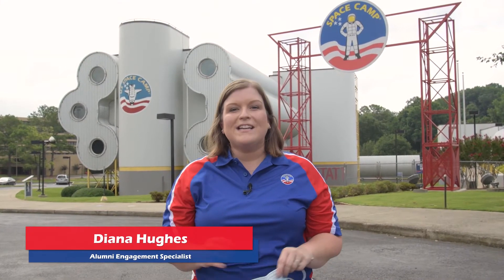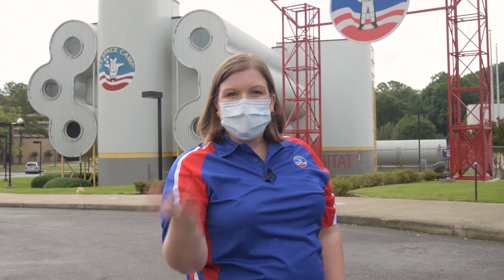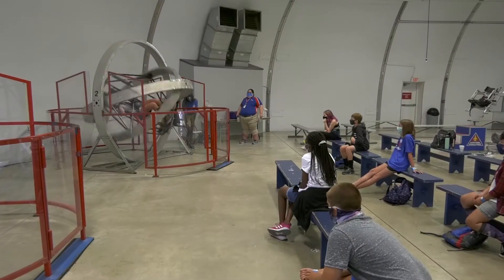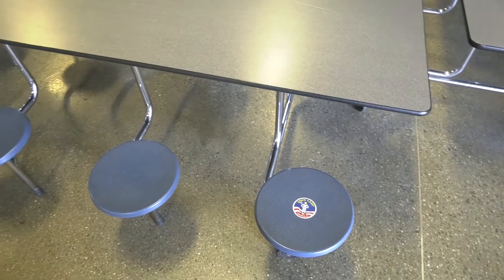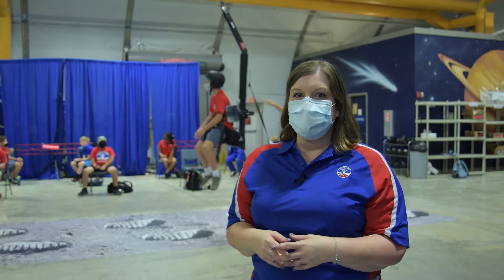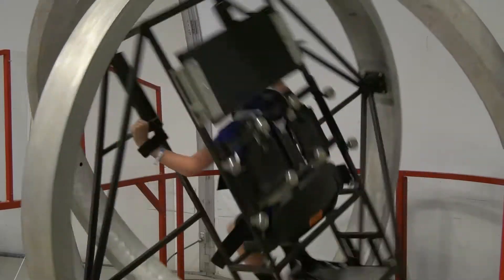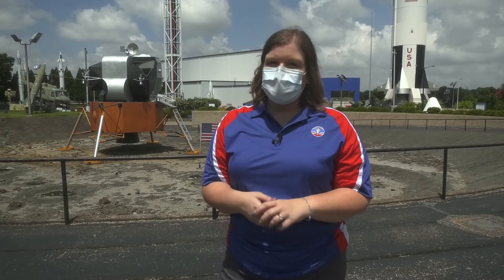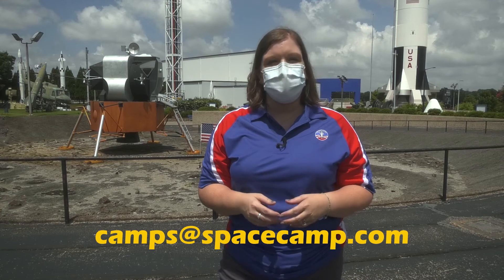Life at Space Camp in Summer 2020 | Space Camp Alumni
Comes see some of the changes and response to the Space Camp experience brought on by COVID-19. Some changes include masks required by both trainees and staff, increased sanitation, frequent health checks, reduced team numbers to accommodate social distancing, and revised missions for smaller teams.

Support Space Camp by donating to the U.S. Space & Rocket Center Education Foundation

Space Camp trainees have gone on to become the astronauts, scientists, engineers, teachers, and explorers of the future.

Space Camp® launched in 1982 to inspire and motivate young people from around the country to join the ranks of space pioneers who persevere to push the boundaries of human exploration. Today, with attendees from all 50 states, territories and more than 60 foreign countries, the immersive program continues to challenge young people to dream of a future in space. With the U.S. Space & Rocket Center® as home base, trainees have an unparalleled environment to spur imagination.

The Space Camp Alumni Association (SCAA) represents all Space Camp®, Aviation Challenge® and Robotics Camp STEM education program alumni. The SCAA serves to harness the knowledge, abilities, and resources of camp program trainee and staff alumni for the advancement of programs, projects, and initiatives benefiting Space Camp, Aviation Challenge, and the U.S. Space & Rocket Center as a whole, while also inspiring both current and future alumni to action.